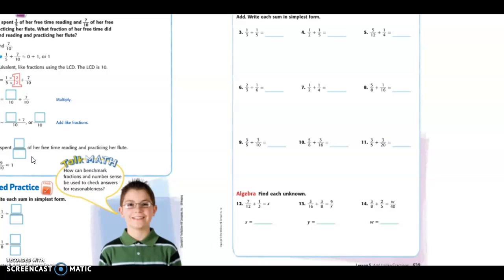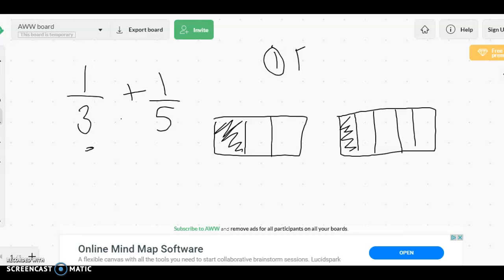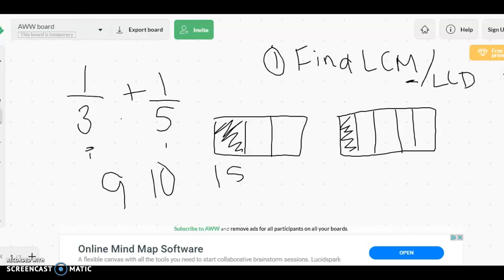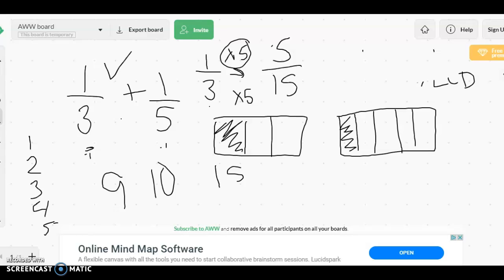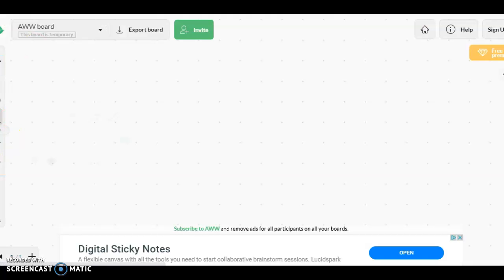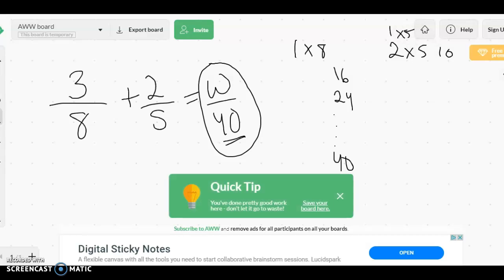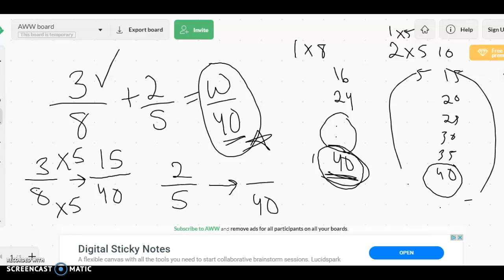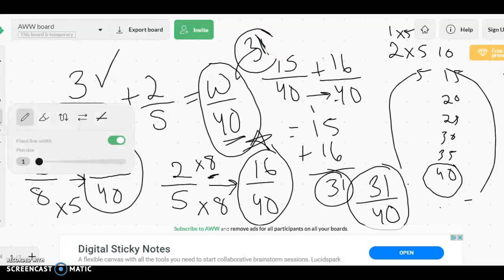Adding and Subtracting Fractions Lesson 2